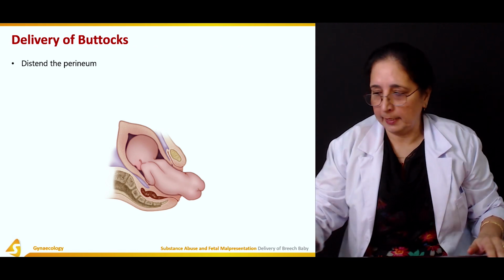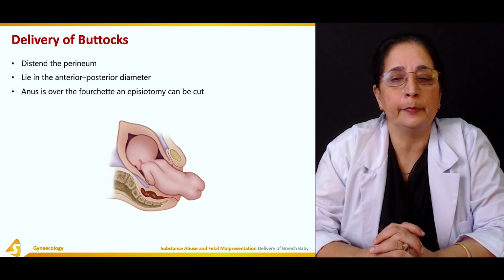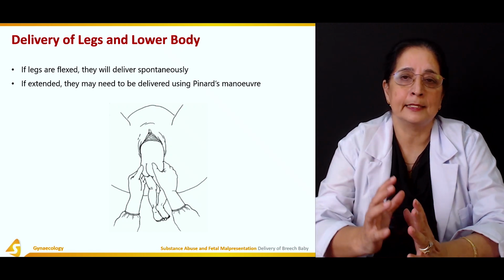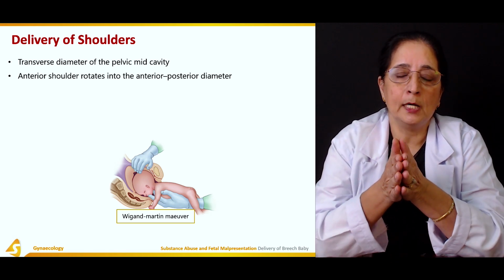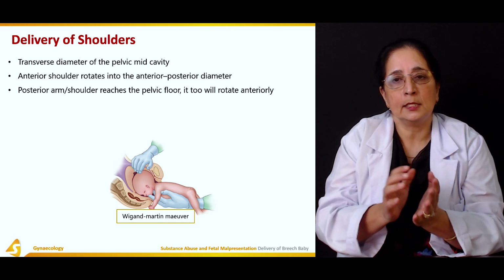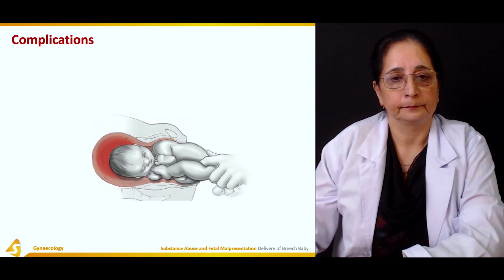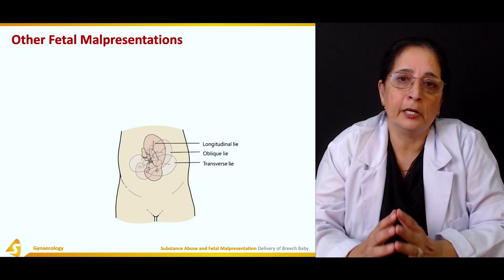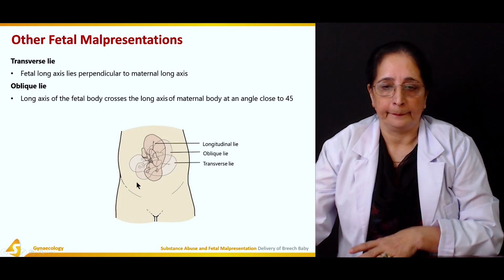Substance Abuse and Fetal Malpresentation | Delivery of Breech Baby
Substance abuse and fetal malpresentation is the main topic of this sqadia.com lecture. This V learning lecture provides an extensive discussion on substance abuse along with fetal malpresentation at trauma. Moreover, the management of the breech presentation together with the breech delivery has been thoroughly explicated. Additionally, the delivery of a breech baby in conjunction with the complications has been brought under consideration.

▬ 📌 Substance Abuse
The following lecture addresses the topic of Substance Abuse and Fetal Malpresentation. Section one is devoted to the explanation of Substance Abuse. The educator presents a comprehensive overview of Substance Abuse in the beginning. Afterward, a thorough demonstration of Drugs and Alcohol is carried out. The educator then moves on to report Alcohol Abuse and sheds light on the topic of Smoking and Pregnancy.

▬ 📌 Fetal Malpresentation at Term
Section two elucidates Fetal Malpresentation at Term. The educator highlights different types of Fetal Malpresentation at Term. Moreover, a specific type of Fetal Malpresentation Term known as Breech Presentation is discussed in detail. Apart from this, the Predisposing Factors for Breech Presentation are brought to light.

▬ 📌 Management of Breech Presentation
The prime focus of the educator in section three is the Management of Breech Presentation. First of all, the educator brings under consideration the Antenatal Management of Breech Presentation. Subsequently, the External Cephalic Version is discussed in addition to Contraindications to ECV and Risks of ECV.

▬ 📌 Breech Birth
Section four sheds light on the Breech Birth. The educator discusses the Mode of Delivery of Breech Birth. Following this, the Pre-Requisites for Vaginal Breech Delivery are explained, and an elucidation of the Management of Labour is carried out. Moreover, the Technique for Vaginal Breech Delivery is also highlighted.

▬ 📌 Delivery of Breech Baby
The educator gives information regarding the Delivery of Breech Baby in a step-by-step manner. Firstly, the educator discusses the Delivery of Buttocks. Subsequently, other steps are elucidated which include Delivery of Legs and Lower Body, Delivery of Shoulders, and Delivery of Head. Apart from this, the educator focuses on the Complications that can occur during the Delivery of Breech Baby. At the end of this section, various Other Fetal Malpresentations are demonstrated.